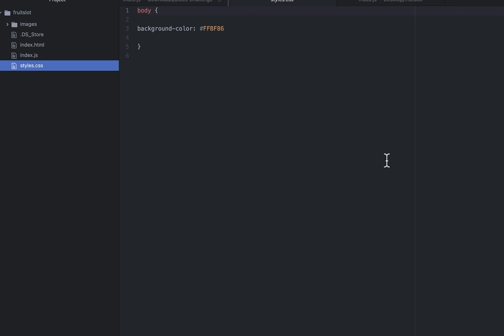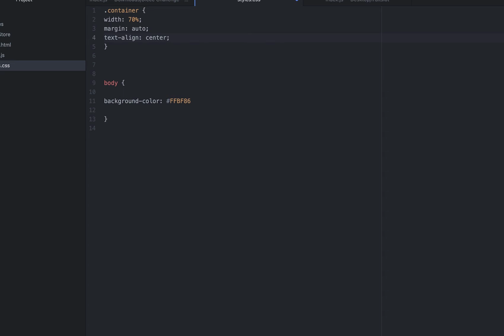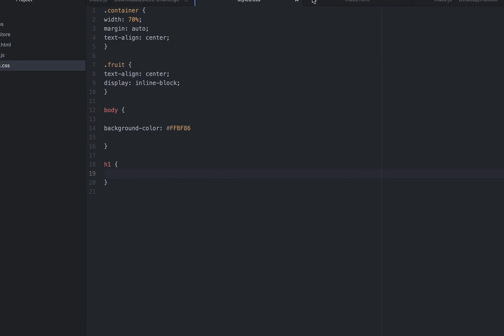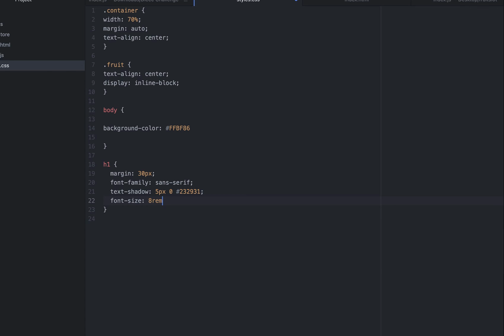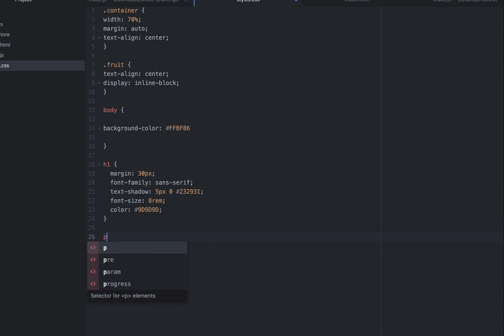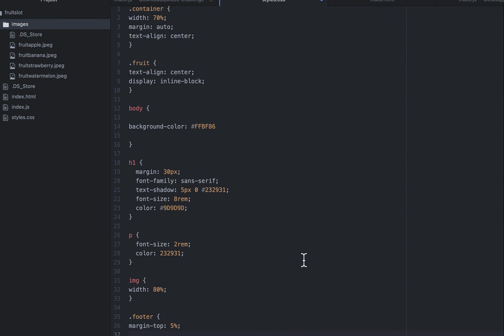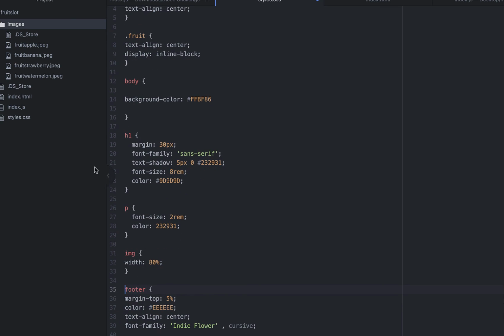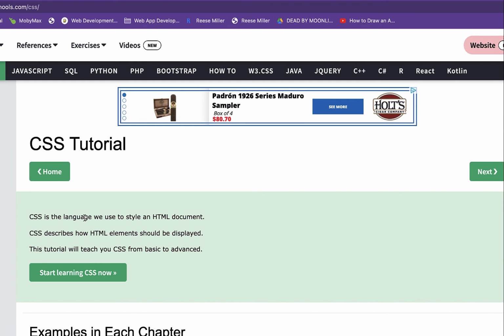Fruit Slot Game Website: Video #5 - Adding the CSS we need for this course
In this video we add the CSS that is necessary for this course. Including H1s, P tags and image sizing.